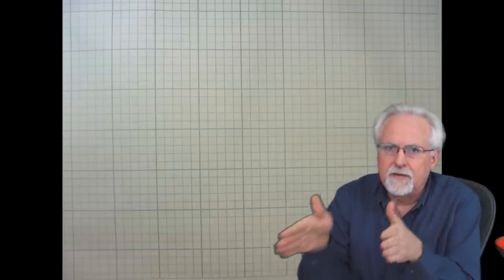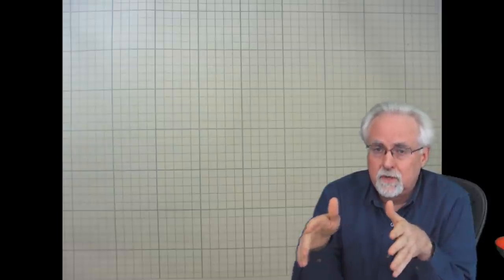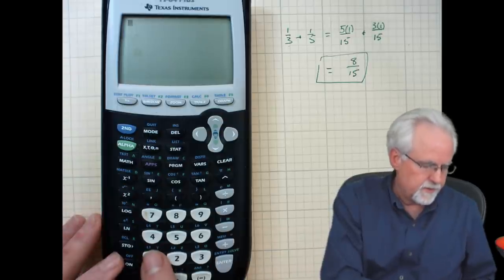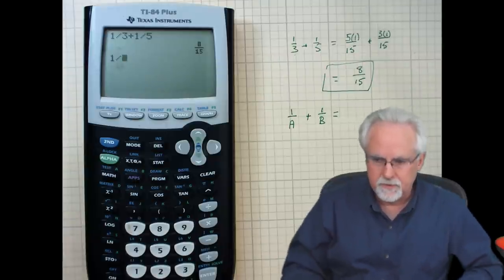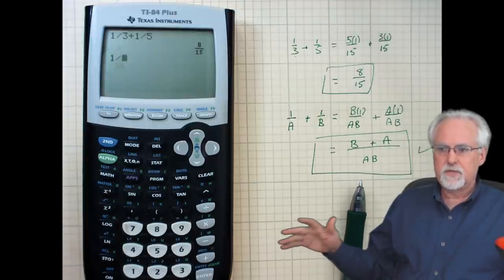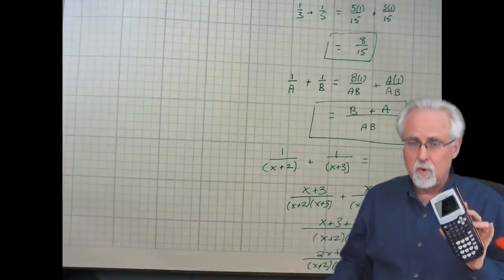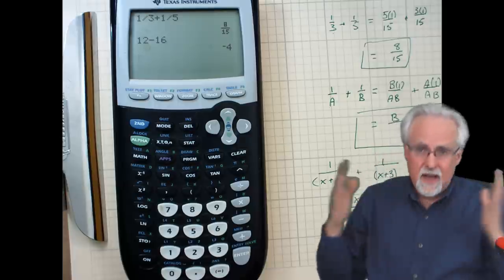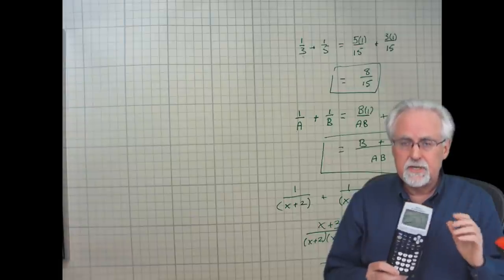WARNING TO PARENTS: Are Your Children Really Being Taught Math in School.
Extensive use of scientific and graphing calculators is creeping into our math classes in middle school and high school. We are in danger of having a generation of children that have not been taught any math. This video examines the dangers of using advanced calculators in math class.